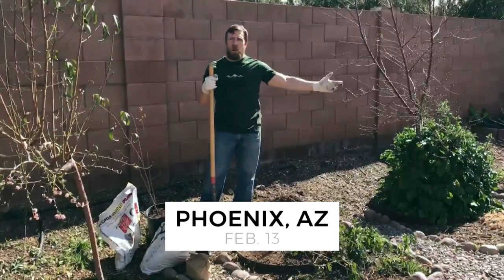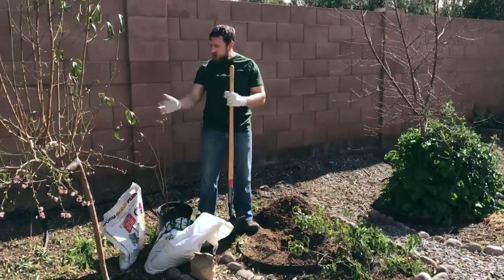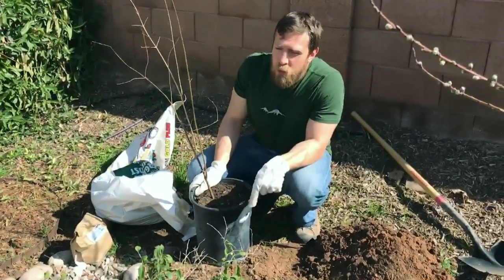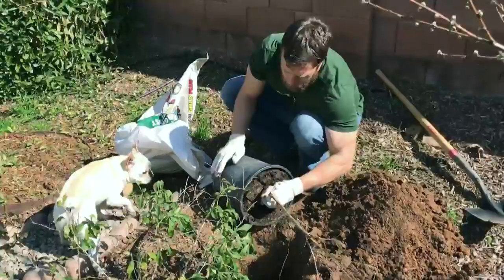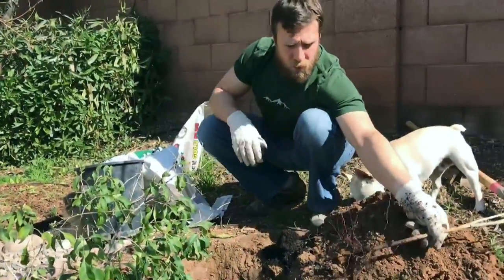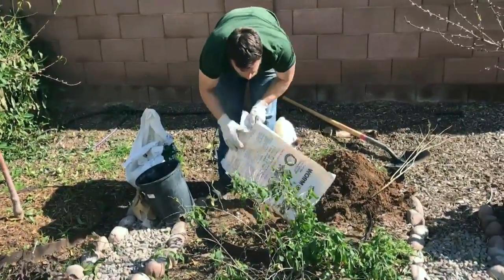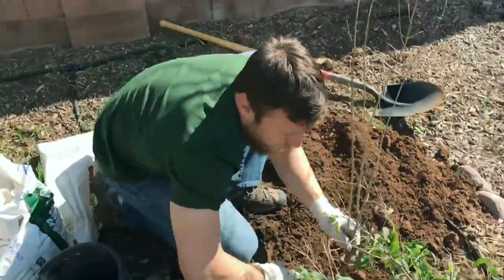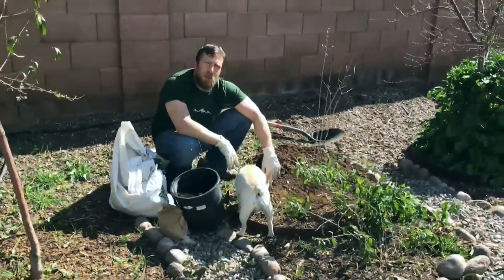Bryan's Garden: How to plant a pomegranate tree!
Learn how to plant a pomegranate tree with Bryan.